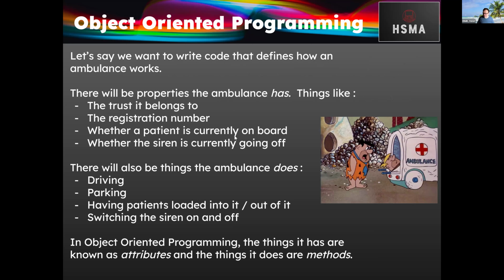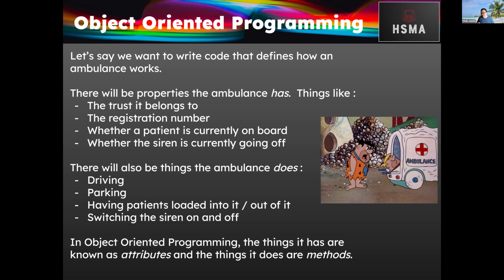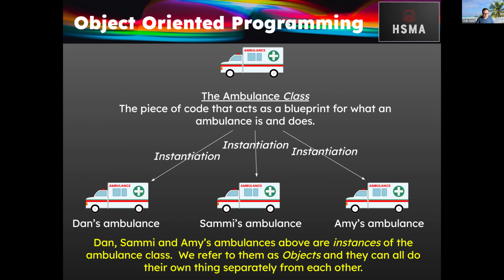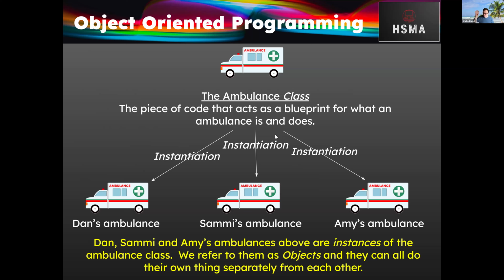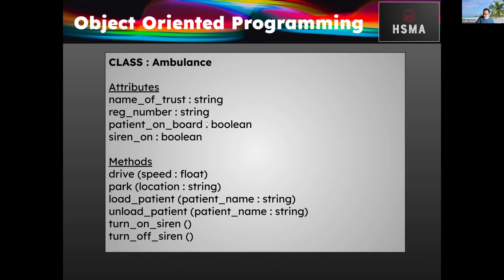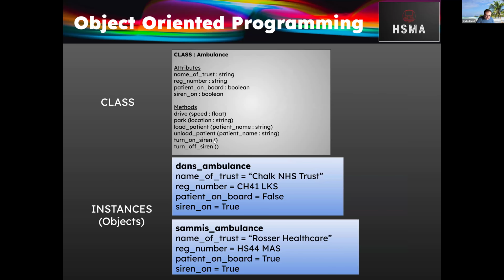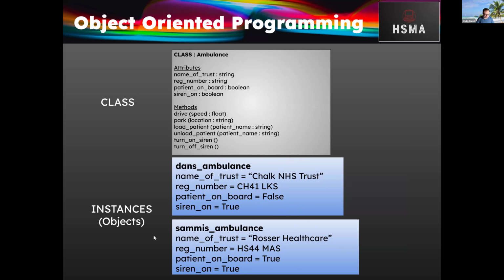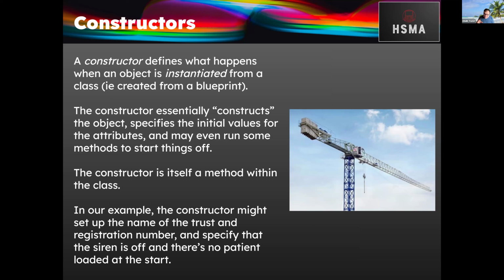HSMA 6 Python Session 3 A Recap of Objected Oriented Programming